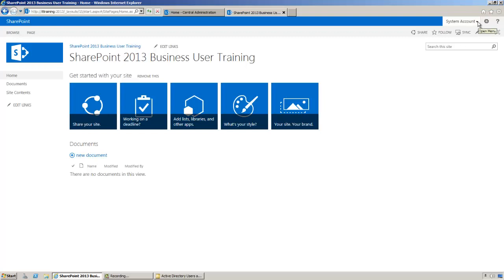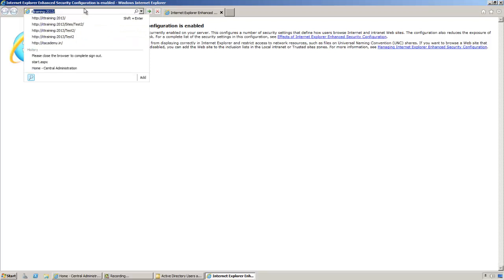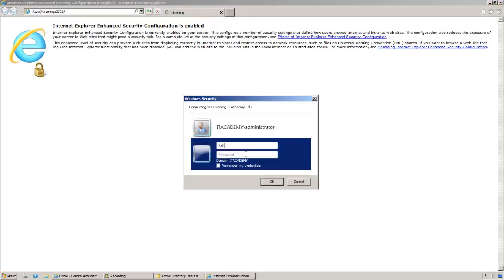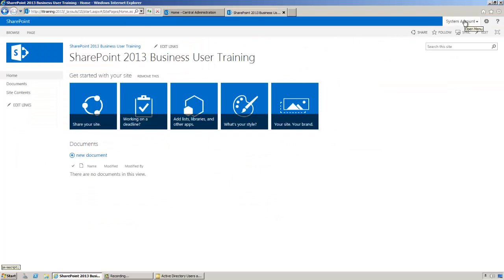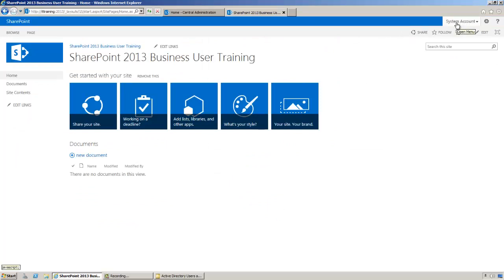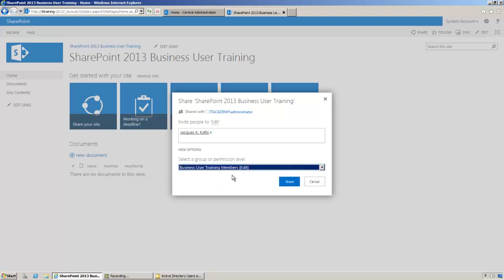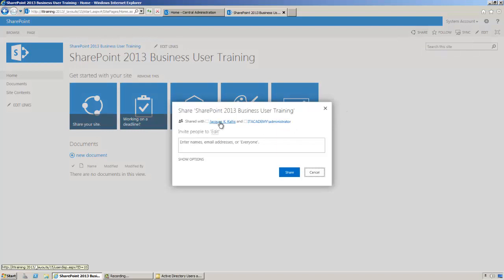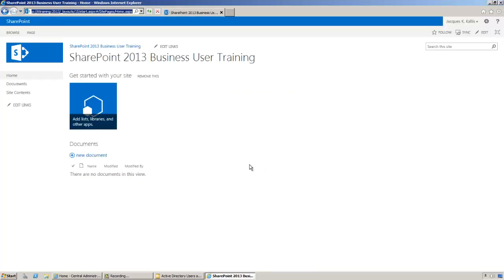Using Share Feature